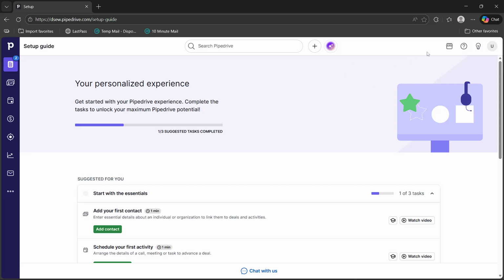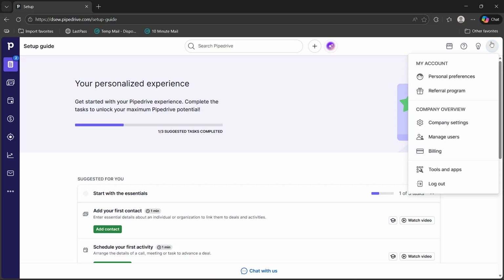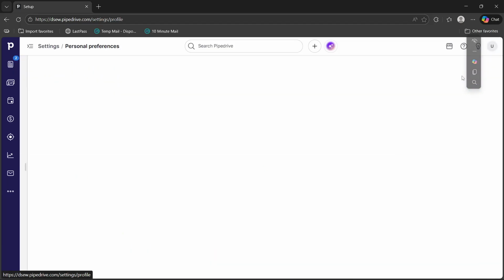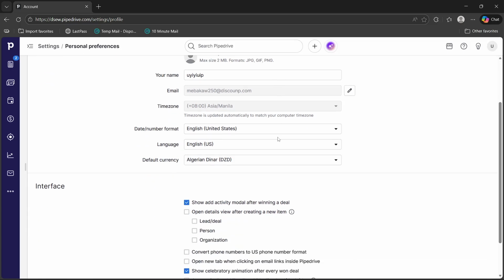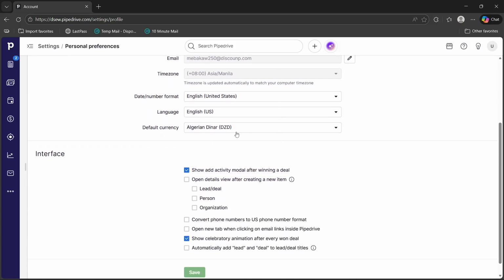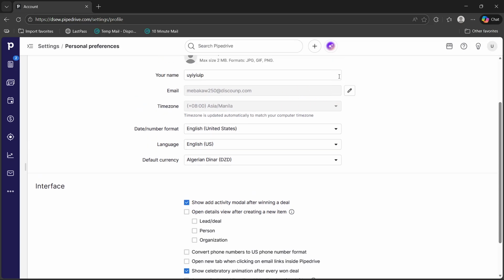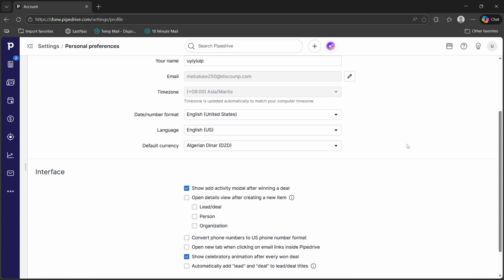How to Set Up Email Signature in Pipedrive CRM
In this video, I'll show you how to set up your email signature in pipedrive crm. The method is very simple and clearly described in the video. By following all the steps in the video, you'll be able to easily learn how to set up your email signature in pipedrive crm.